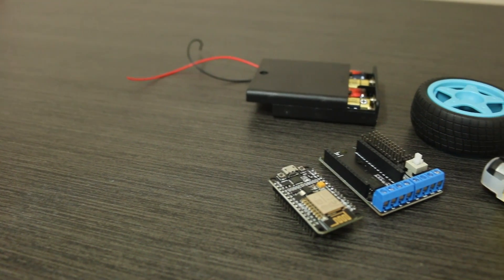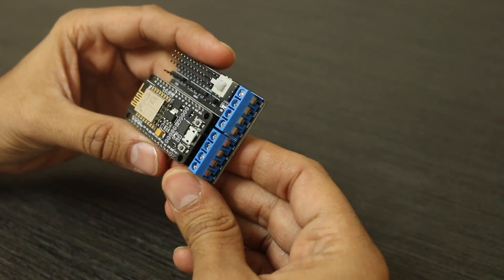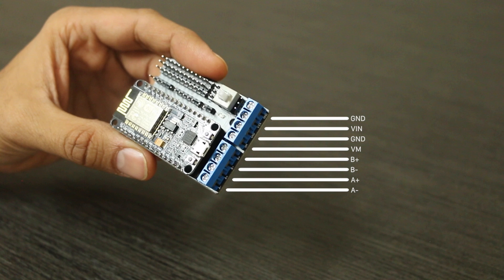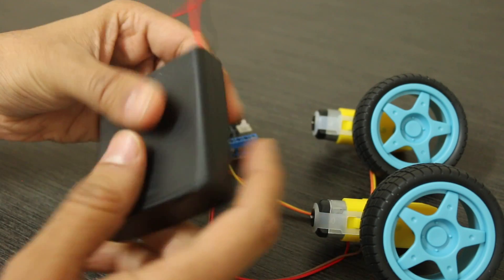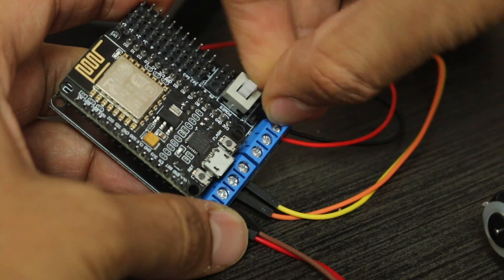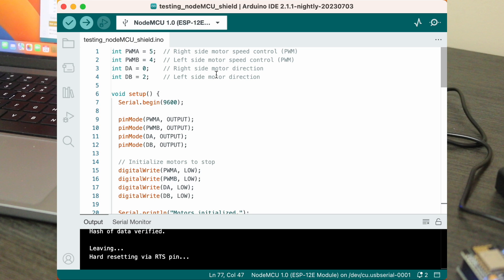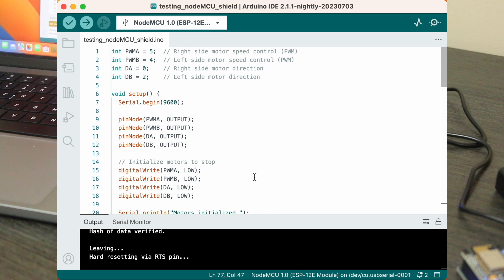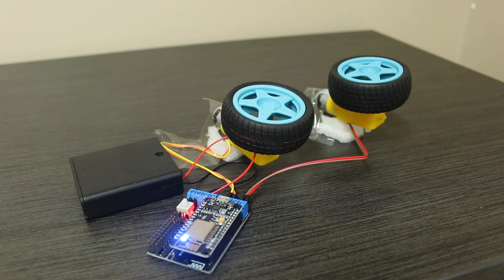DC Motor Control with NodeMCU & Motor Driver Shield | DIY Robotics Tutorial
In this step-by-step tutorial, we'll show you how to control DC motors using a NodeMCU and a Motor Driver Shield. This beginner-friendly guide covers wiring, programming, and practical demonstrations of motor control for robotics and automation projects.

🔧 Key Steps:

Connect NodeMCU to Motor Driver Shield
Program Your NodeMCU for Motor Control
Demonstration: Forward, Backward, Turns, and More